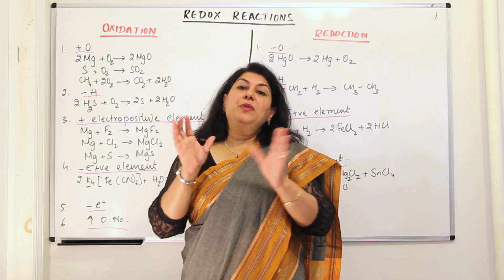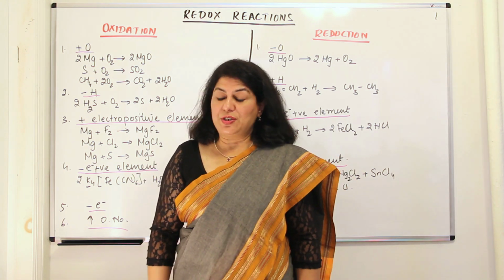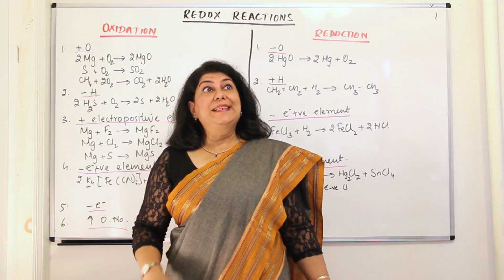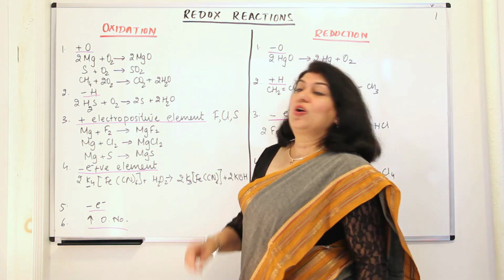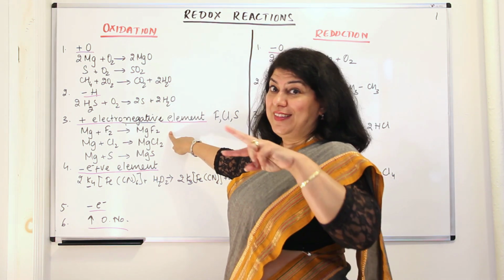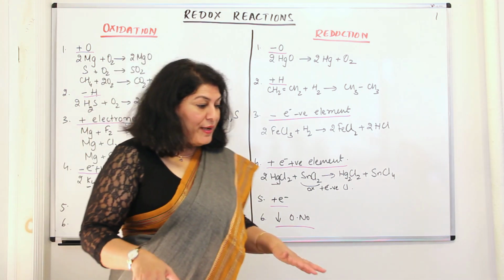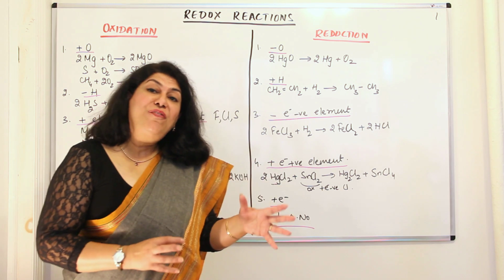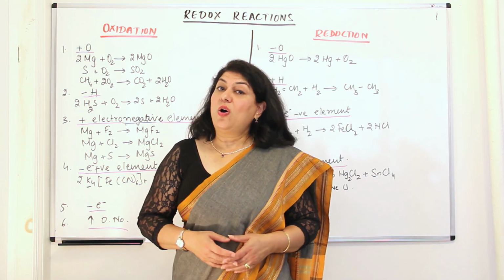Redox Reactions - Definitions #1